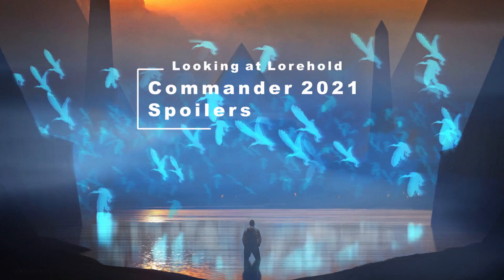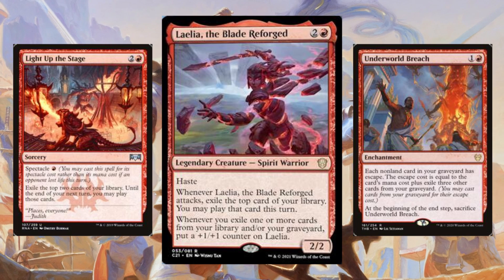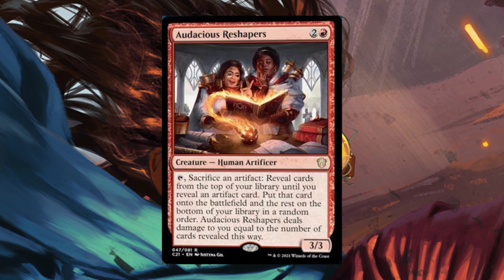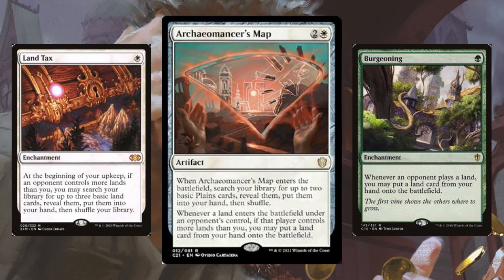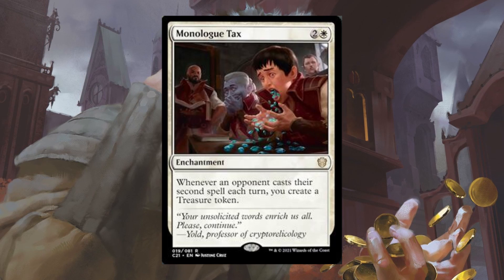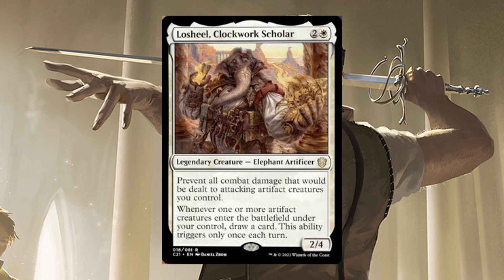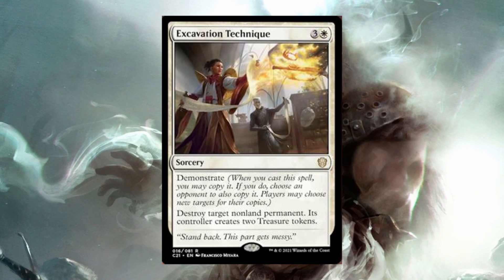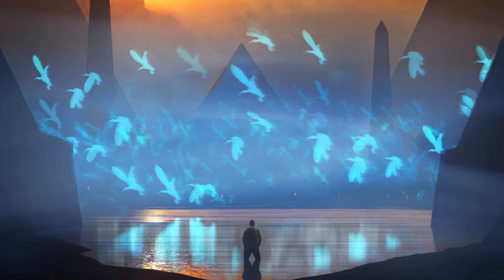Commander 21 Spoilers: Looking at Lorehold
Sam analyzes the cards from Lorehold Legacies that he finds most intriguing!

Opening animation:
Daze by Richard Wright
Animated by Geoffrey Palmer